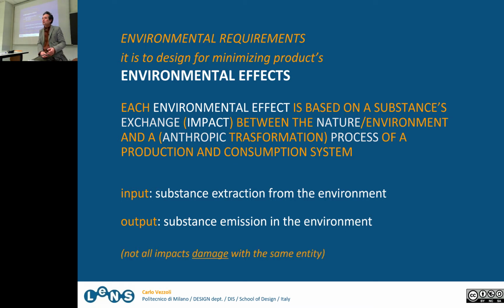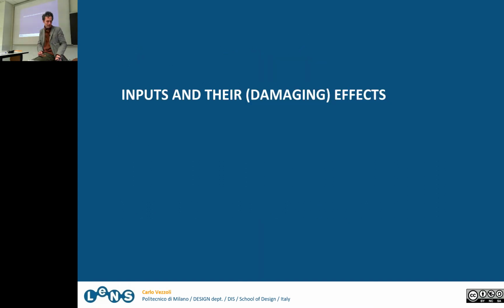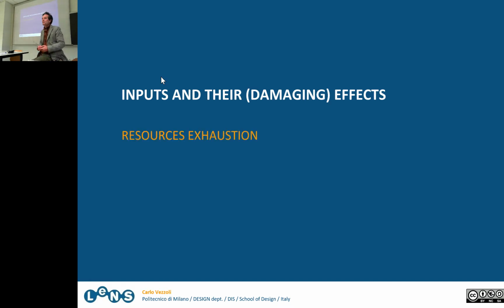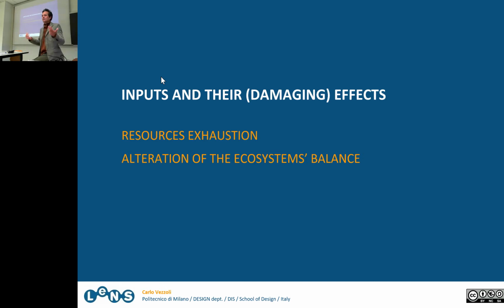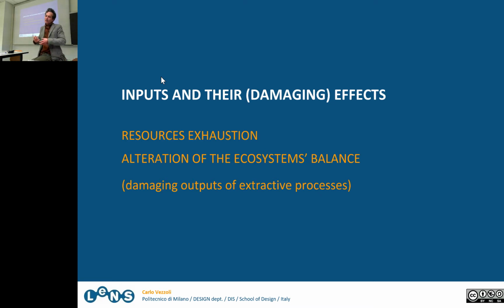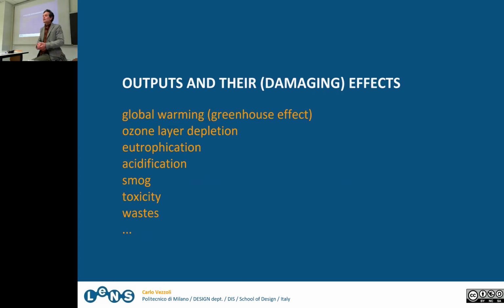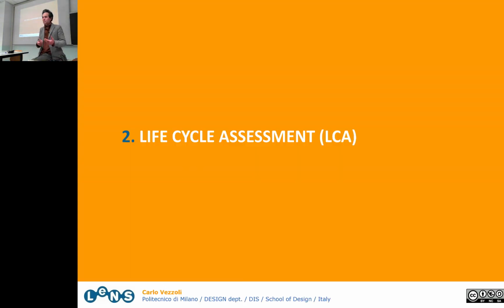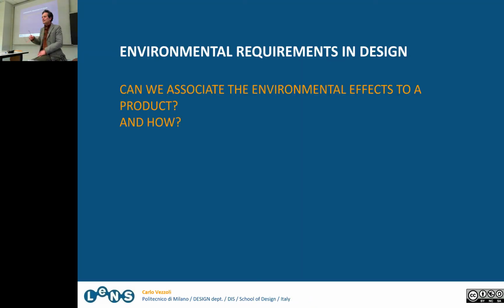2. Product life cycle design-vezzoli-1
Table of Contents:

03:39 - Slide 3
05:07 - Slide 4
05:15 - it is to design for minimizing product’s ENVIRONMENTAL EFFECTS
07:04 - INPUTS AND THEIR (DAMAGING) EFFECTS
08:32 - OUTPUTS AND THEIR (DAMAGING) EFFECTS
08:59 - Slide 8
09:07 - Slide 9
10:10 - Slide 10
10:38 - Slide 11